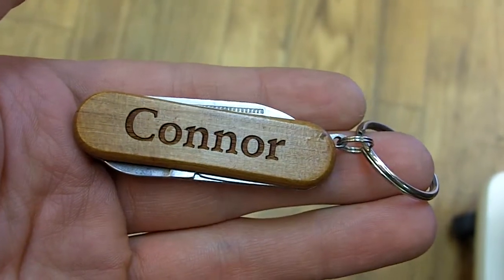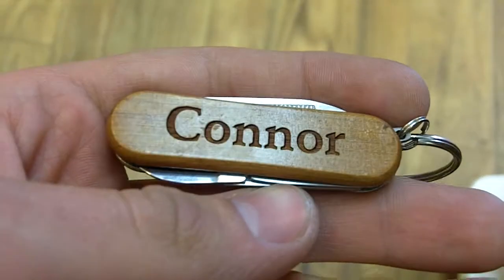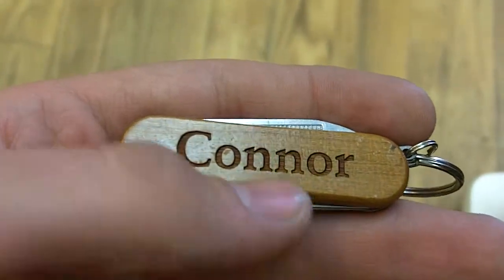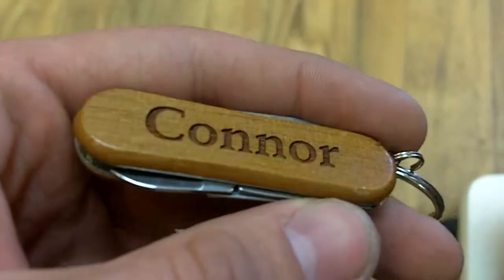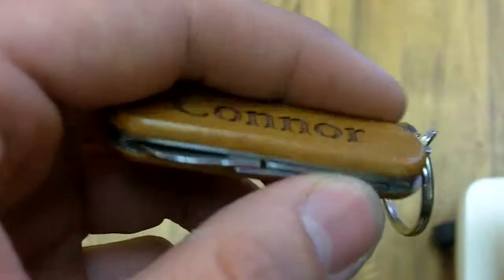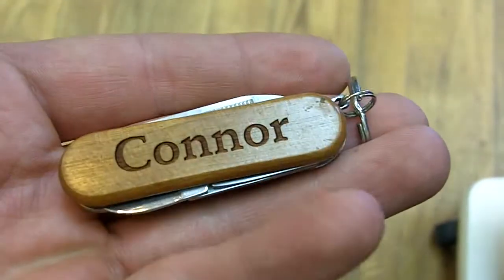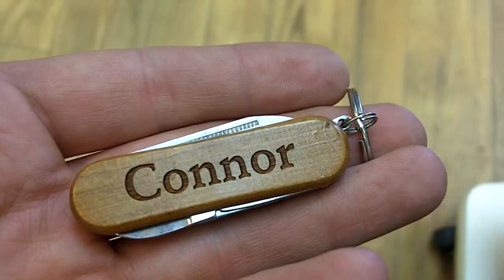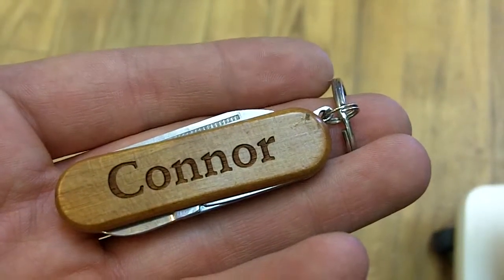Wayne Carver Personalized Connor Pocket Tool